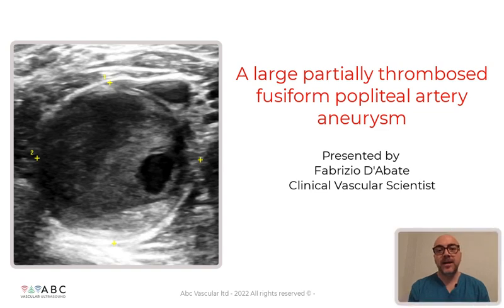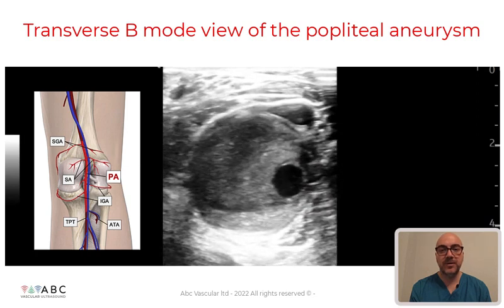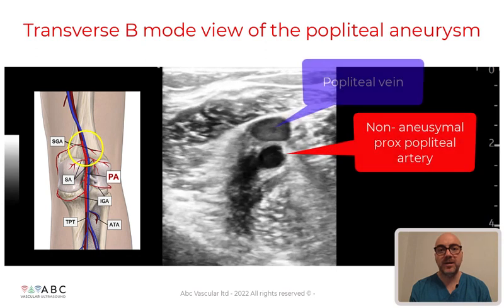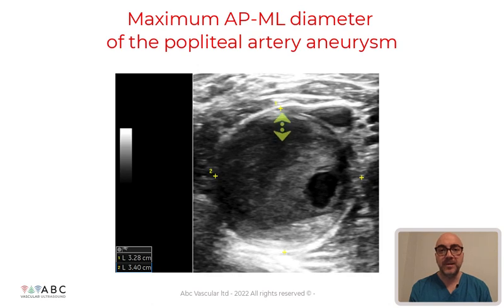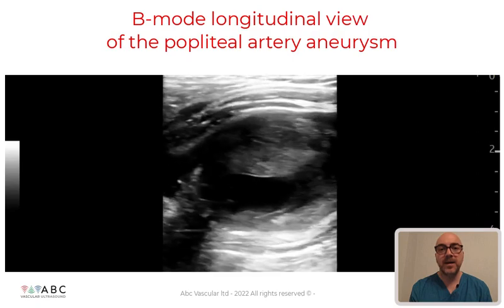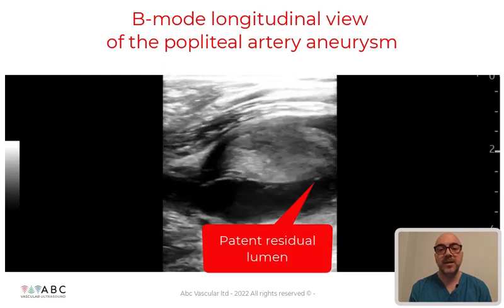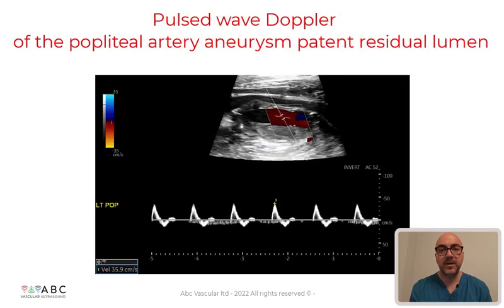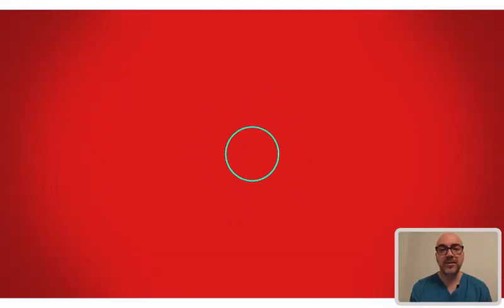Large partially thrombosed fusiform aneurysm of the popliteal artery - Peripheral arterial disease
Learn how to detect an abdominal aortic aneurysm with ultrasound!

This video shows the ultrasound assessment of a large partially thrombosed aneurysm of the popliteal artery. The video demonstrates the different steps to follow when performing an ultrasound assessment of a popliteal artery aneurysm which includes B-mode, colour flow Doppler and pulse wave Doppler. While B-mode provides information on shape and size of the aneurysm as well as on the presence of arterial walls abnormalities, colour flow Doppler and pulse wave Doppler are helpful in assessing patency of residual patent lumen and quantify flow through the aneurysm.